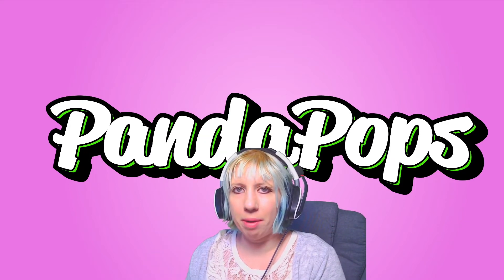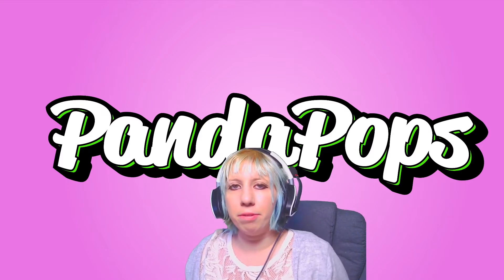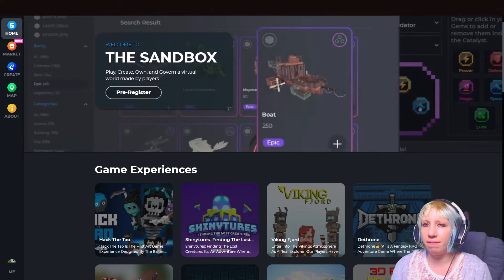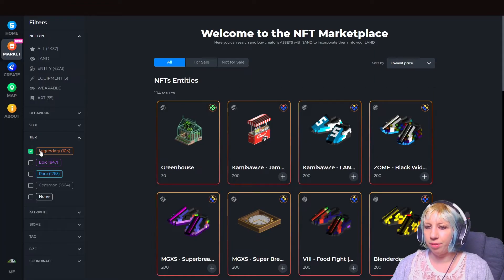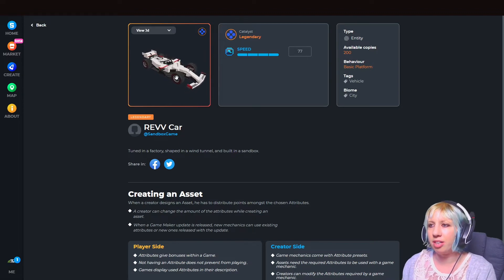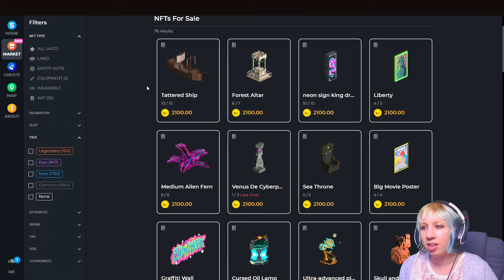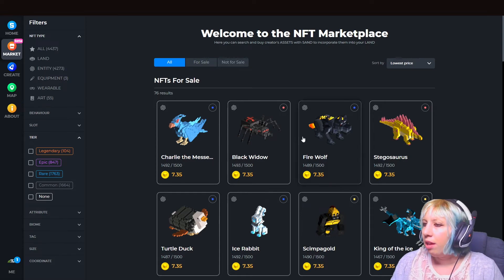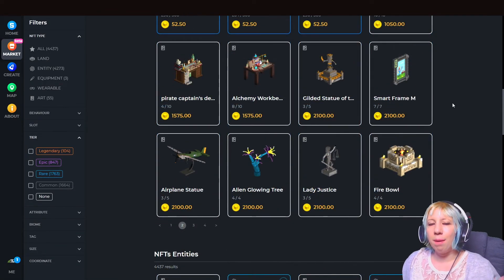The Sandbox Game - NFT's are finally for sale in their market place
The Sandbox Game has released its very first set of NFTs to the marketplace. 46 artists from the artist fund were chosen to be part of this very first sale.
link to my NFTS's